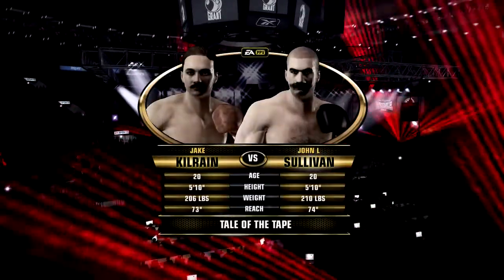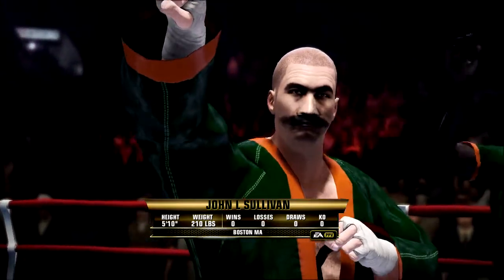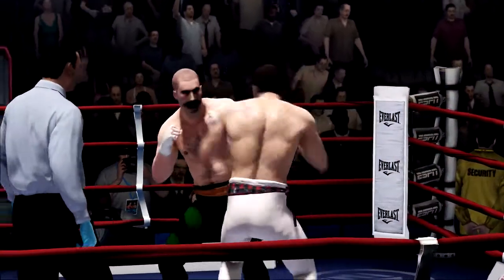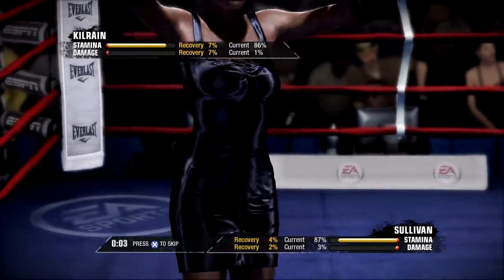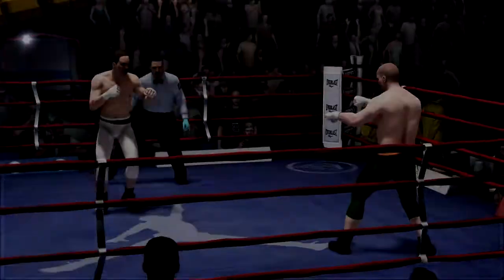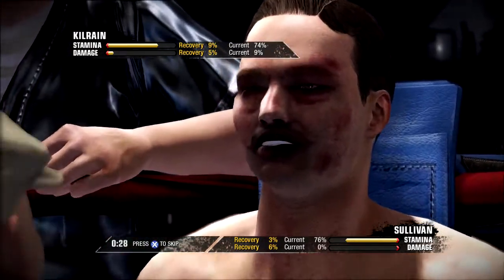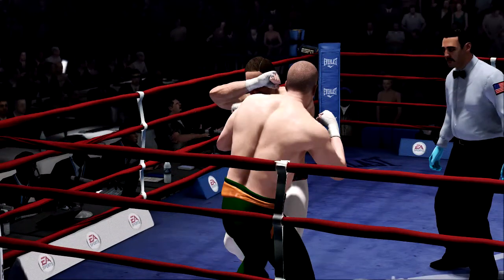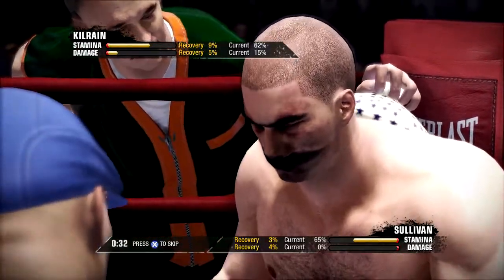Fight Night Champion 1889 Kilrain vs. Sullivan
1889 First Official Heavyweight Title Bout between champion Sullivan and challenger Kilrain. Again, thanks to the FNC Community for creating these CABs.